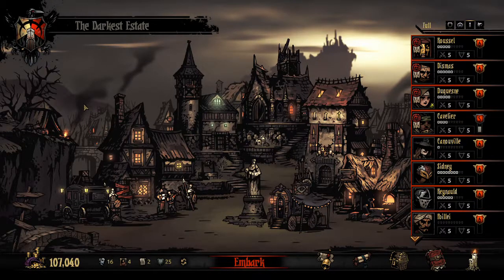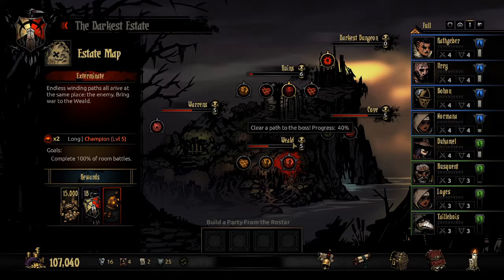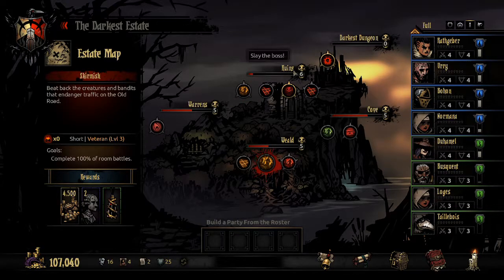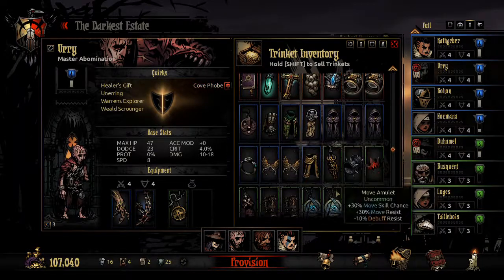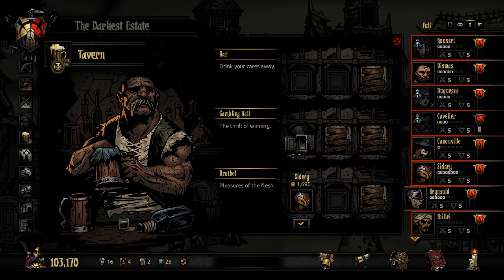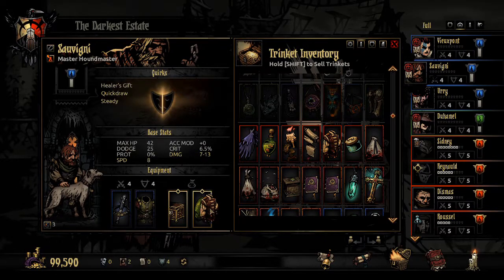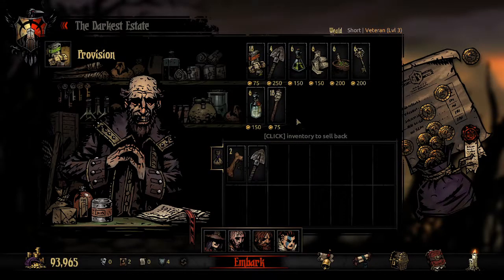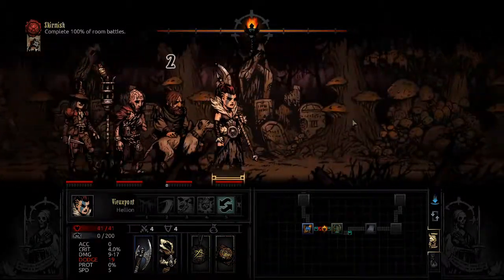Darkest Dungeon - Part 54 - Veteran Short Weald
This is part 54 of my Darkest Dungeon full playthrough, where I'm trying to 100% complete the game by completing all caretaker goals, fully upgrading the hamlet, and collecting all trinkets.

In this part we head out into the Weald without any healers, to help push my abomination up to level 5 so he can catch up to my occultists. Stuns for days!

Please let me know if you have any thoughts or tips for playing this game, or anything more you'd like to see.

I'd also greatly appreciate any ideas or critiques of the video itself, and of my commentary of the game. Please, let me know how best to improve! Thanks!